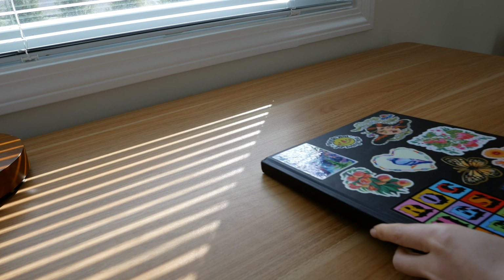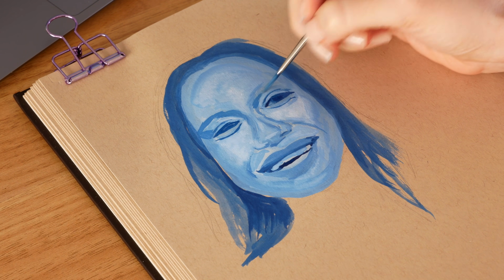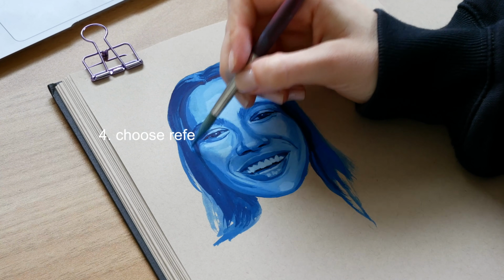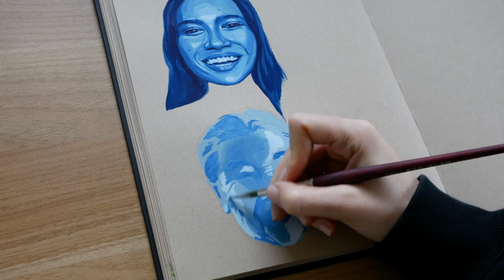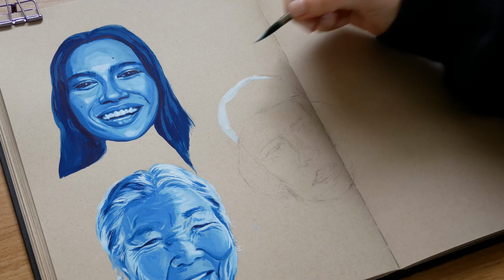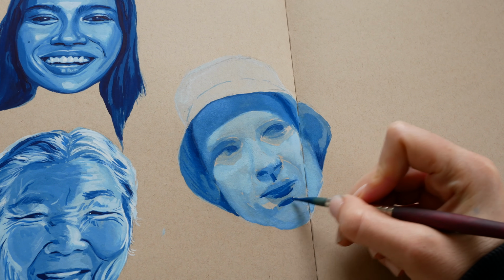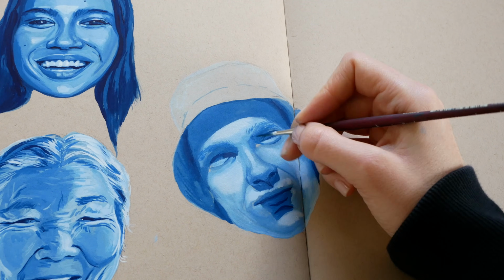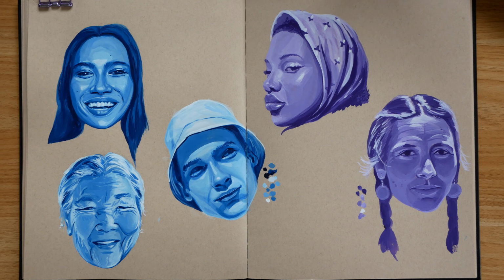portrait painting with gouache 💜 how to improve, tips, and tutorial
hiii friends, feeling a bit rusty with uploading youtube videos 🥹 but I love painting these faces and hopefully these tips will help if you are also looking to improve our portrait painting ☺️ feel free to ask me questions!

✦ Materials ✦
Sketchbook: Strathmore Toned Tan Mixed Media Journal

iPhone 13 Pro Max (renewed version)

✦ Mentions ✦
Proko Quickly Draw Heads with the Loomis Method - Part 1